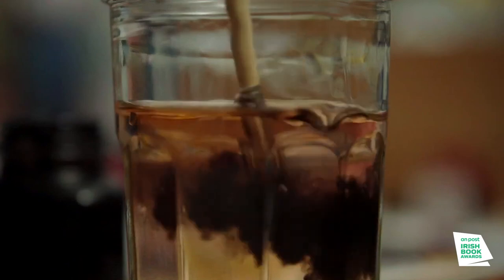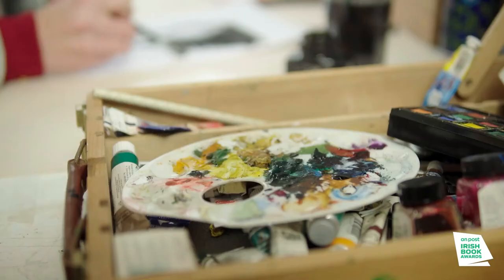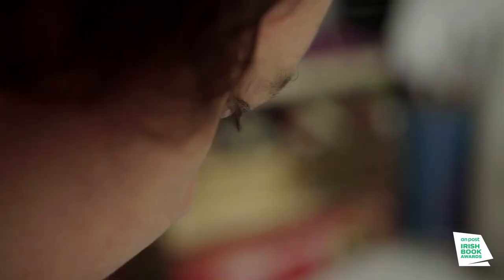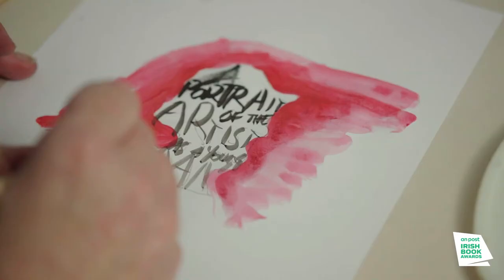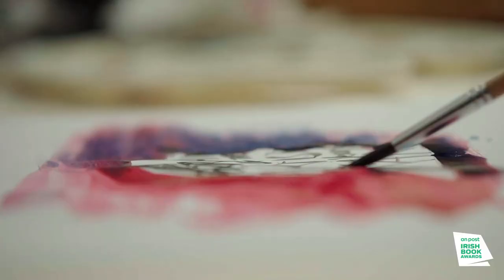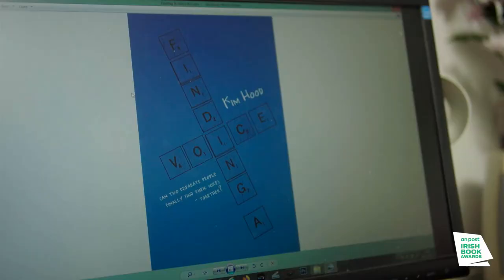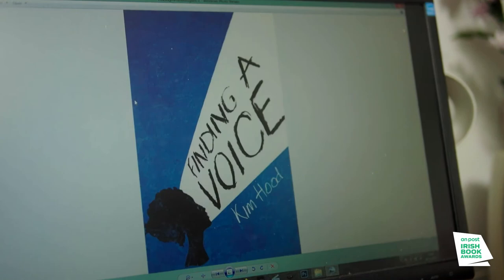Book Designer Emma Byrne, O'Brien Press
Ever judged a book by its cover? Or, wondered what goes into designing a book jacket? Cover designer Emma Byrne from O'Brien Press gives us the inside scoop!